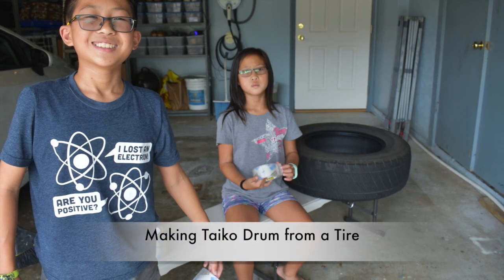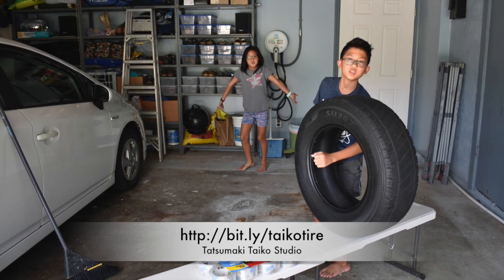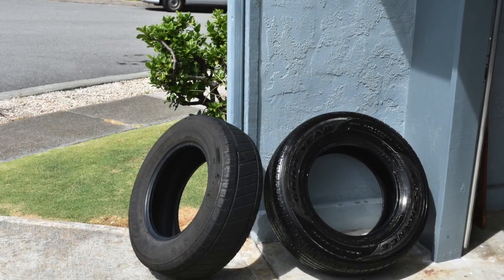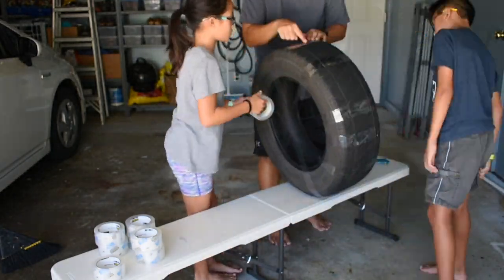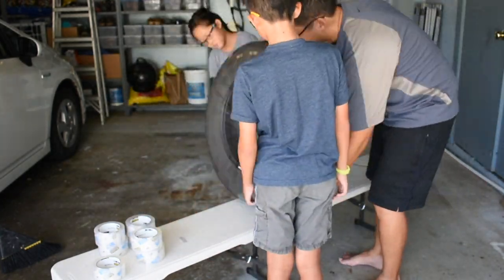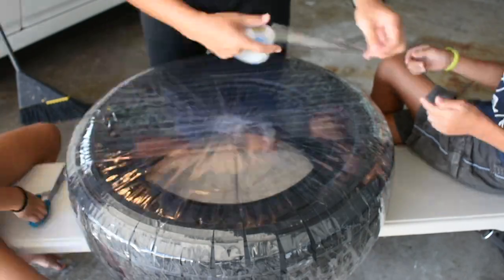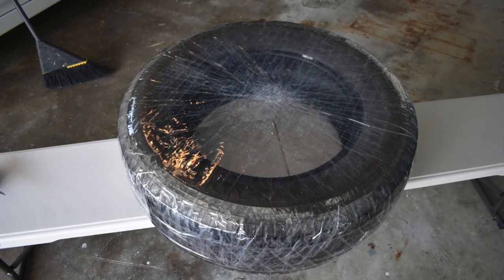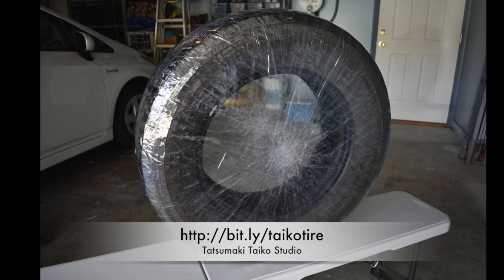Taiko Tire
Making a tire taiko drum, following written instructions from Tatsumaki Taiko Studio